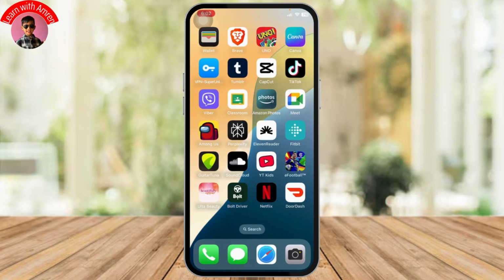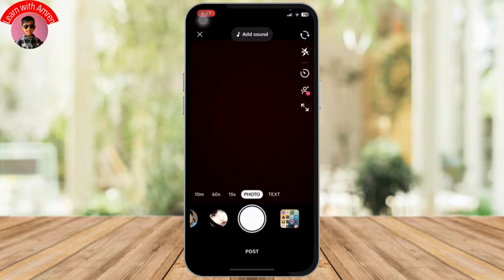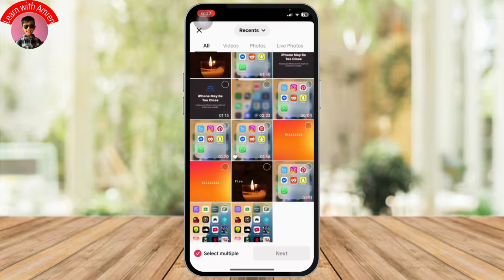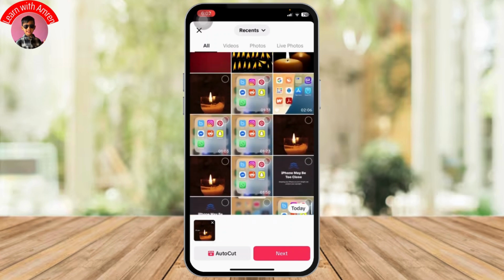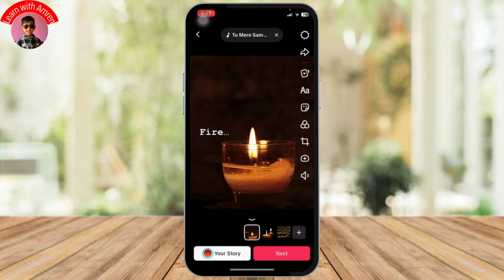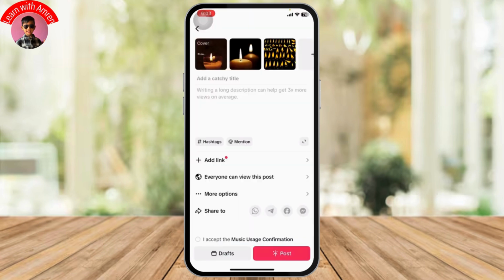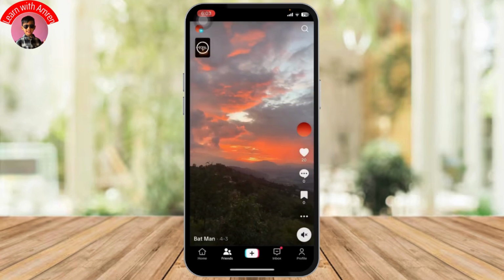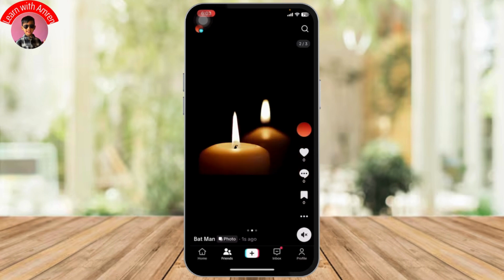How to Post Photos on TikTok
How to Post Photos on TikTok (2025)! Want to know how to post photos on TikTok easily and creatively? This video will guide you through the steps on how to post photos on TikTok so you can share your favorite moments with your followers. Whether you're asking, "How do I post photos on TikTok?" or need help navigating the app’s photo posting features, this tutorial has you covered. Learn how to upload and customize photos on TikTok quickly and effortlessly. Watch now to see how you can post photos on TikTok today!

Timestamps:

00:00 How to Post Photos on TikTok
00:10 How Do I Post Photos on TikTok?